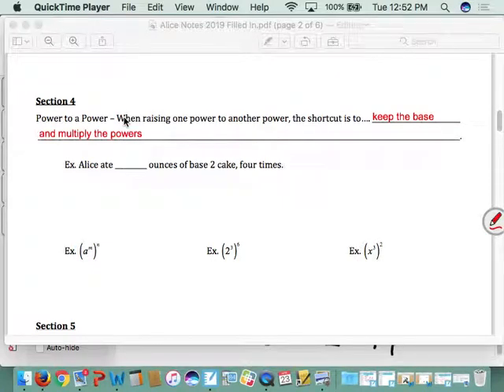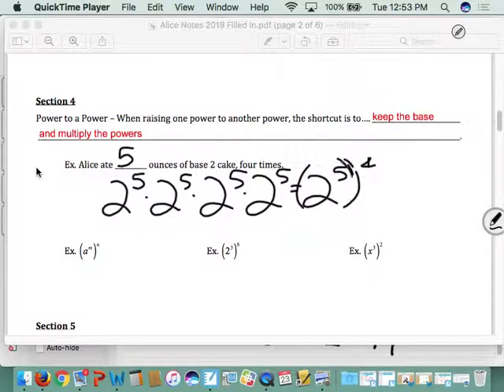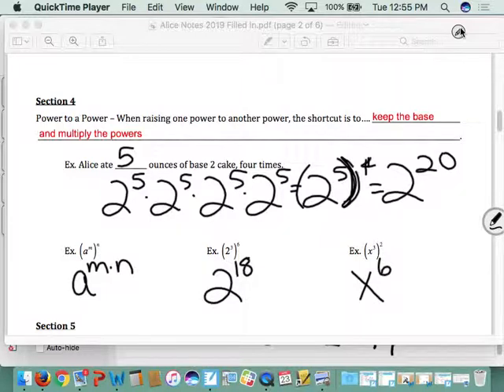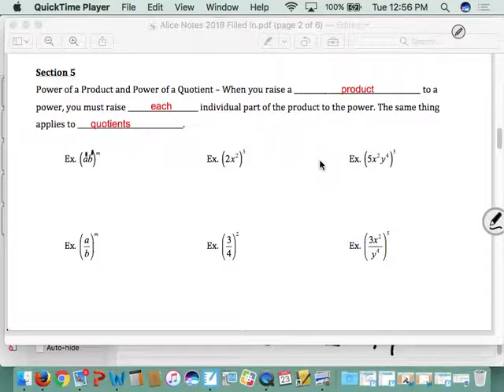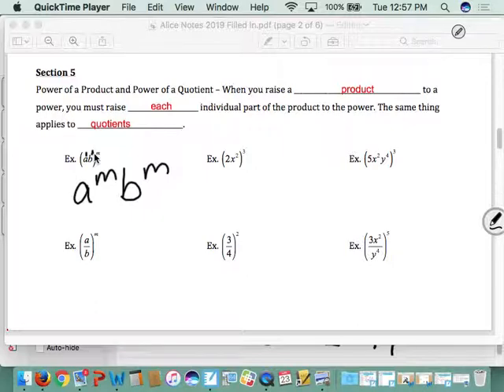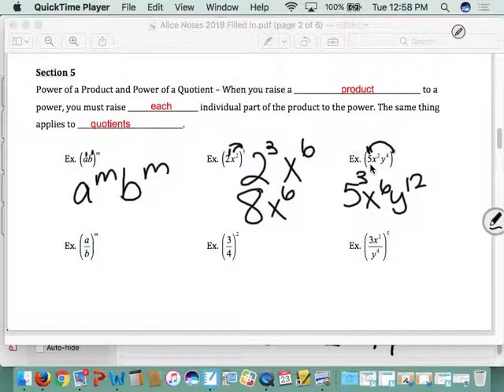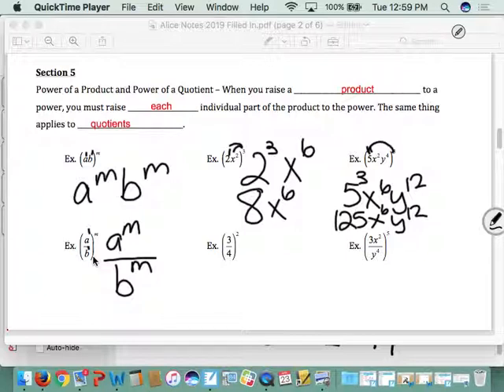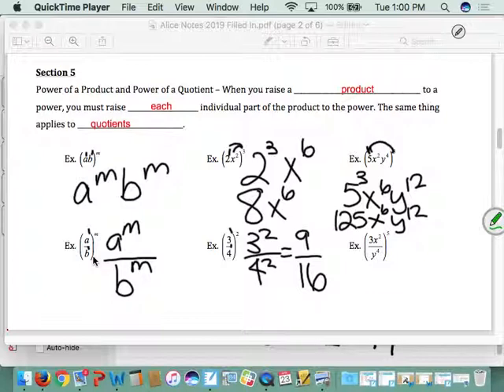Notes Section 4 and 5